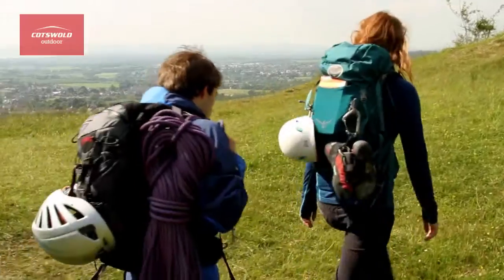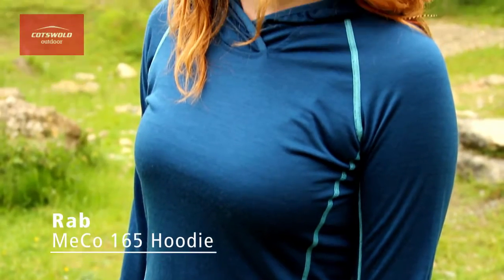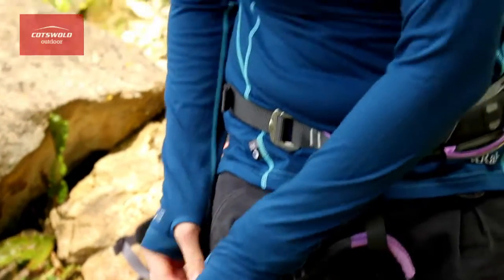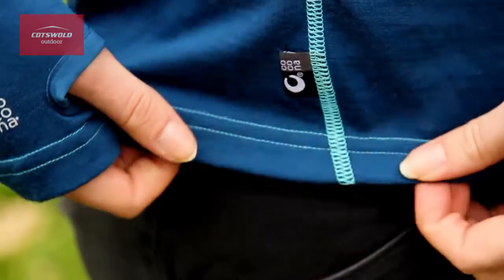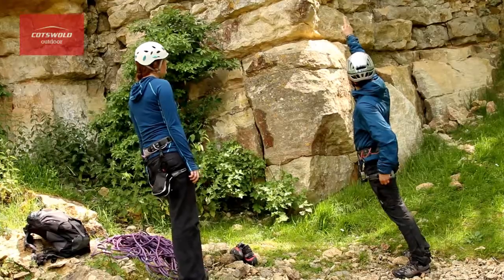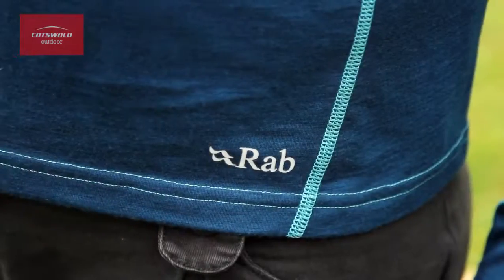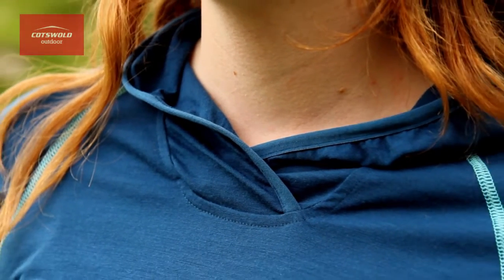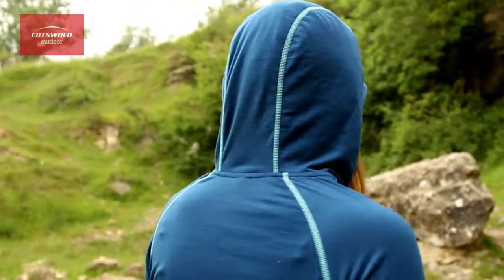Rab MeCo 165 Hoodie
Sam gives us an insight into the Rab MeCo 165 Hoodie, a great baselayer suitable for a whole host of activities.